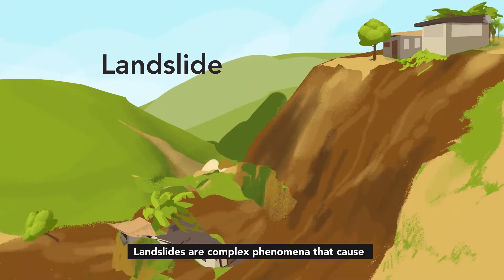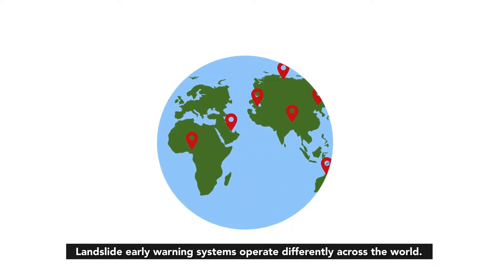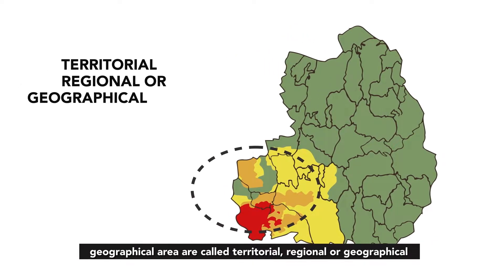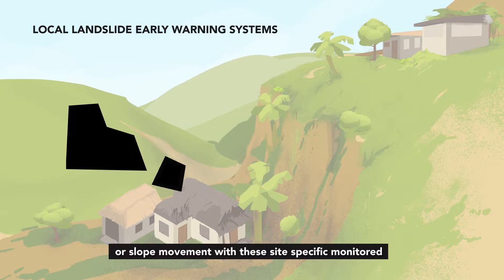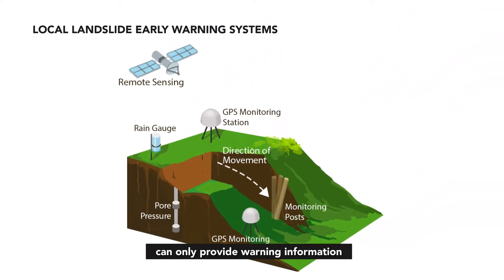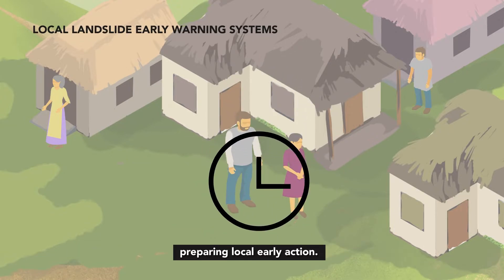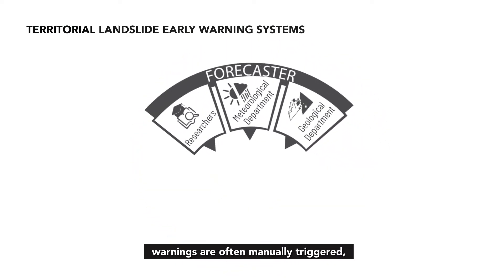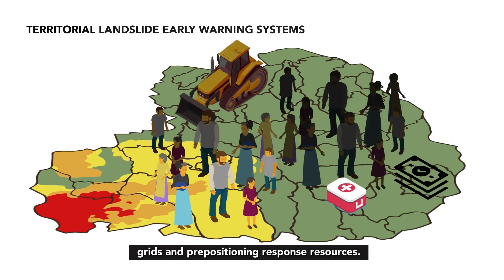Introduction to Landslide Early Warning Systems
This short video provides an introduction to landslide early warning systems for practitioners, donors, and researchers in developing countries. It was produced by the Science for Humanitarian Emergencies and Resilience (SHEAR) programme and the LandAware network.